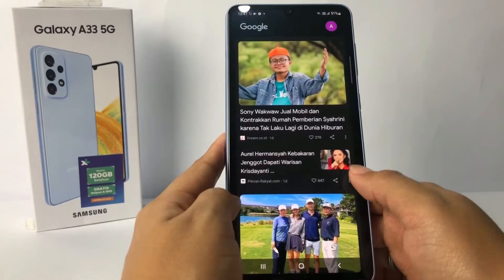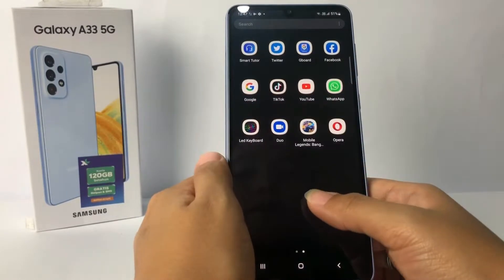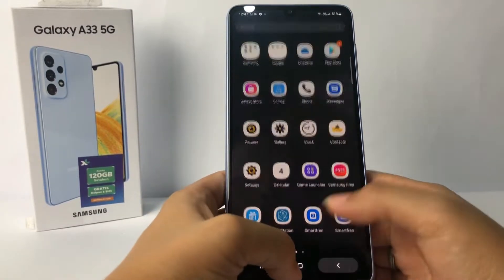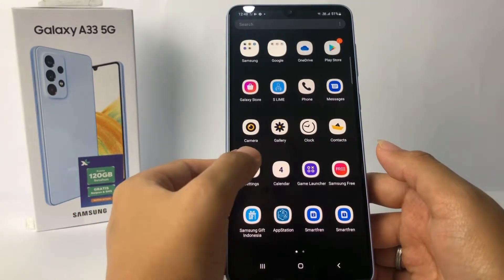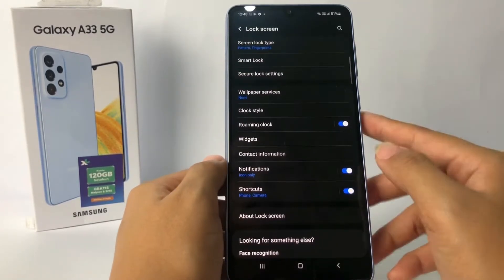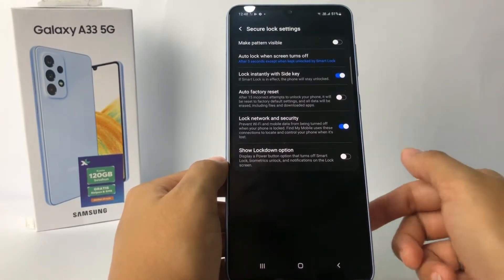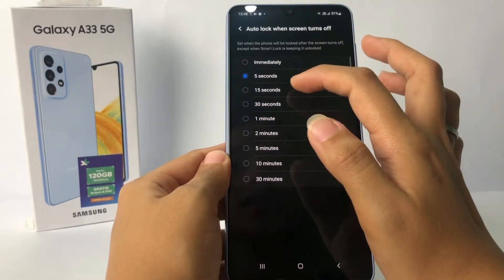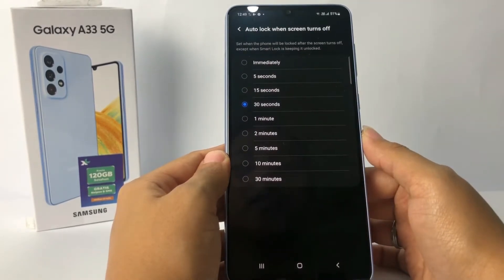How To Set Lock Screen Timeout On Samsung A33 5G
How to set lock screen timeout on samsung a33 5g - You can change the screen lock time by using a duration of 15 seconds, 30 seconds etc. You can customize it what you want.

Then how to set lock screen timeout on samsung? You can follow the steps to set the screen lock time duration as I have shown in this video.

This video is related to:
how to set lock screen timeout on samsung
how to set lock screen timeout on samsung a33
how to change lock screen timeout on samsung
lock screen timeout on samsung
samsung lock screen timeout
lock screen timeout settings